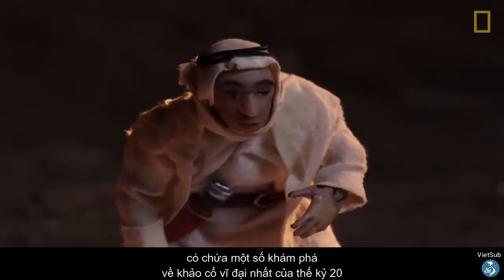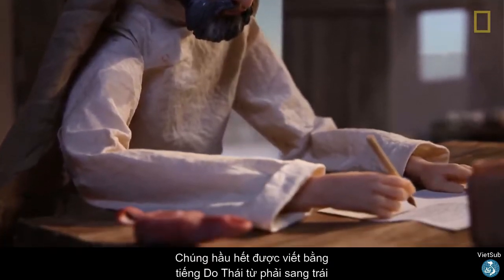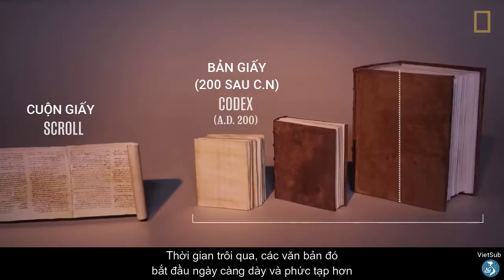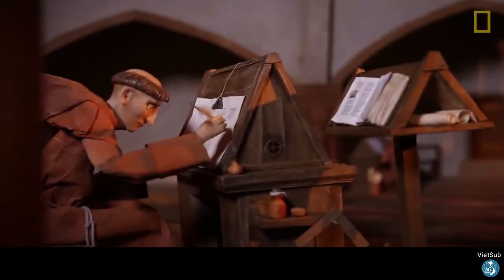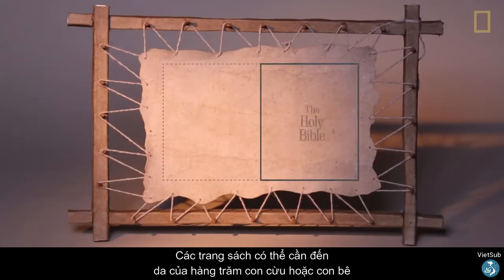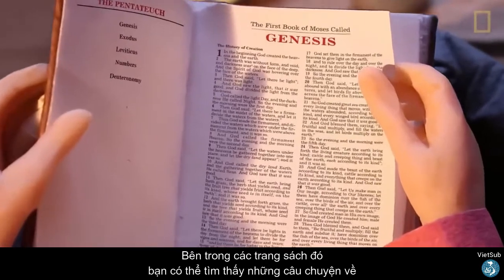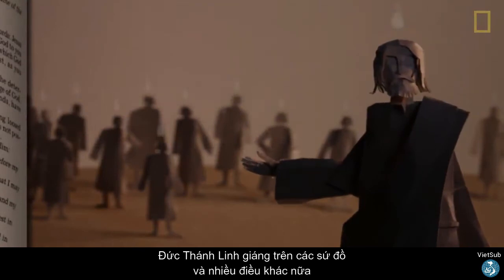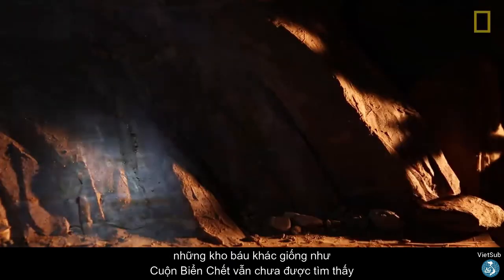Lịch sử Kinh Thánh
Các cuộn giấy chép Kinh Thánh Do Thái được phát hiện ở gần Biển Chết từ năm 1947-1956. (Tư liệu tham khảo cho môn CS2121 Vương Quốc Quyền Năng Vinh Hiển - Khóa trình 2 Kinh Thánh)

KINH THÁNH TRỰC TUYẾN - AOGVN ONLINE - GlobalUniversity

Đào tạo và huấn luyện cho cơ đốc hữu khao khát lời Chúa, muốn được trưởng thành trong Chúa, phục vụ Chúa, hầu việc Chúa với chương trình học hữu ích và nội dung phong phú. Trường Kinh Thánh Trực Tuyến Ngũ Tuần Việt Nam (AOGVN ONLINE) liên kết Đại Hoc Toàn Cầu (Global University)

CƠ ĐỐC PHỤC VỤ (CS) (trung cấp mục vụ)
Chương trình dành cho mọi tín hữu đã làm báp-têm bằng nước; khao khát trưởng thành trong Lời Chúa, học tập trong sự phục vụ và dấn thân trong sự phục vụ
* Tài liệu học trong Chương Trình Mục Vụ Cơ Đốc được chuẩn bị theo một định dạng theo phướng pháp nghiên cứu sinh dành cho các nhân sự Cơ đốc
* Những bài học này mang đến cho học viên kiến thức Kinh Thánh cùng kỹ năng cần thiết cho việc phục vụ
* Khóa học này đã và đang được đặc biệt chuẩn bị cho nhân sự ở nhiều quốc gia, nhiều nền văn hóa và văn bằng Diploma được cấp bởi Giáo Hội Ngũ Tuần Việt Nam và Global University.

NẾP SỐNG CƠ ĐỐC (CL) (sơ cấp)
Loạt bài dành cho tân tín hữu hiểu thêm về nếp sống trong Đấng Christ, cung cấp những điều cần có cho một Cơ Đốc Nhân, khóa học thực tiễn về đời sống theo Chúa dành cho tân tín hữu.
* Là chương trình học nhằm giúp các học viên tăng trưởng trong mối liên hệ với Đấng Christ, tiếp xúc với Lời Chúa, và hiểu rõ hơn về chương trình của Đức Chúa Trời dành cho đời sống bạn
* Học viên sẽ được học những vấn đề căn bản của người Cơ Đốc các chủ đề
* Tài liệu của các khóa học nầy với lối văn đàm thoại dễ hiểu

Giáo Vụ (Mrs HUỲNH BÍCH) / 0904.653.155 / Zalo / FB: estherhuynhbich